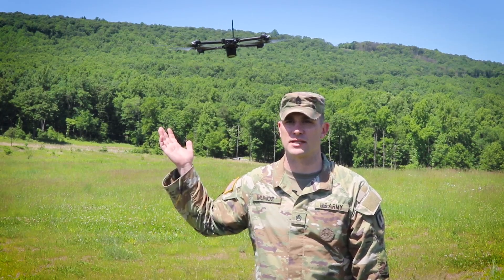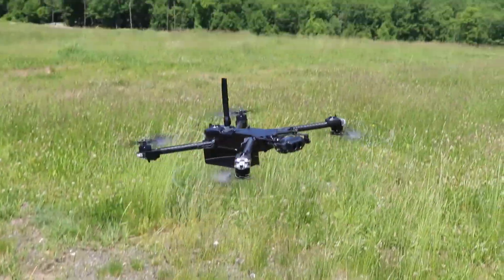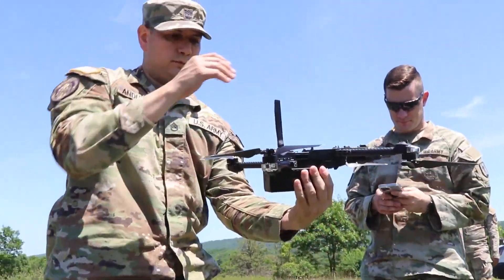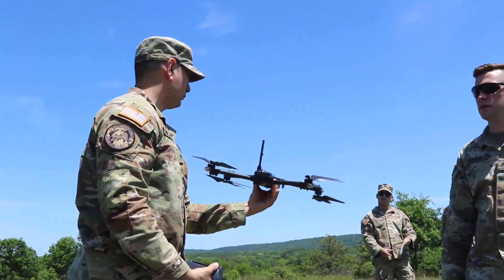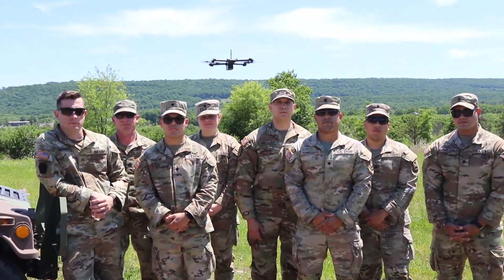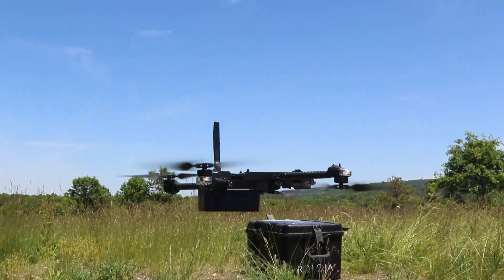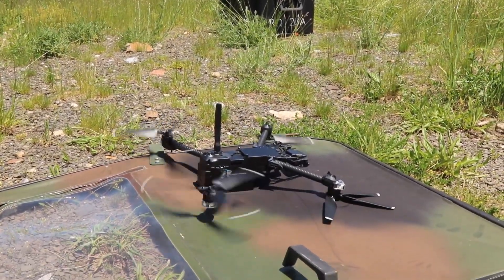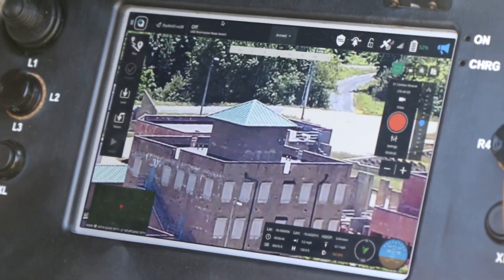RQ 28A quadcopter drone training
FORT INDIANTOWN GAP, PENNSYLVANIA, UNITED STATES
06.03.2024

U.S. Soldiers attending the small unmanned aerial system operator course at the 166th Regiment - Regional Training Institute, Pennsylvania Army National Guard train to fly the Army's latest drone. The RQ-28A, a short-range reconnaissance quadcopter, replaces its fixed-wing predecessor, the RQ-11B Raven.

VIDEO INFO

Location: FORT INDIANTOWN GAP, PENNSYLVANIA, US